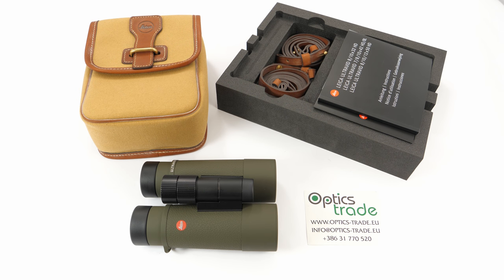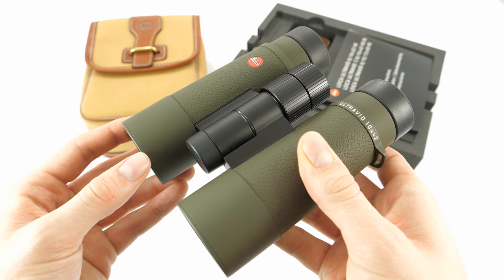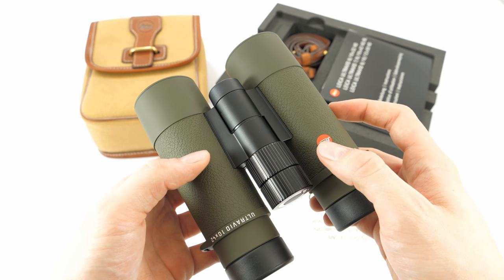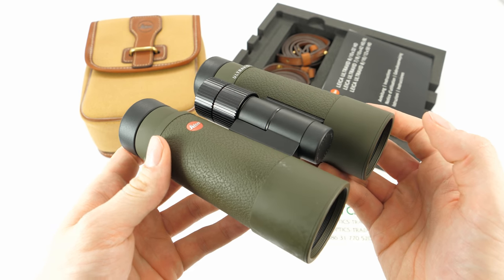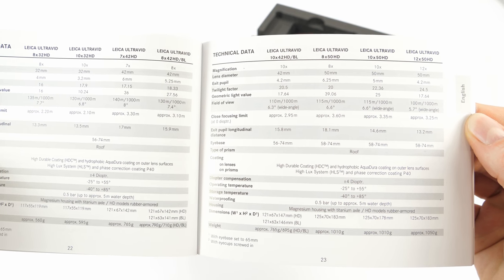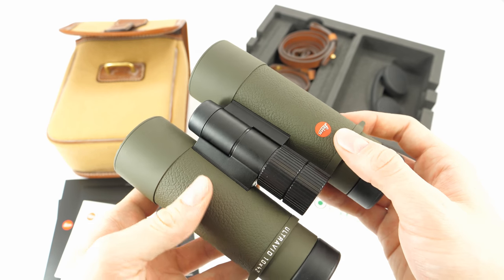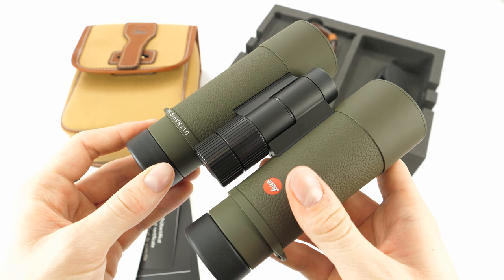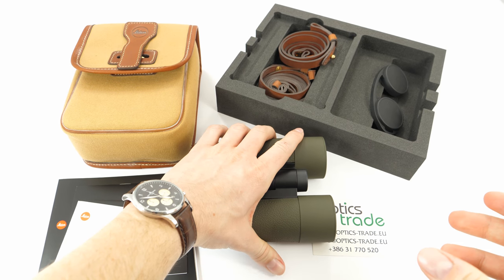Leica Ultravid 10x42 HD-Plus Safari Binoculars review